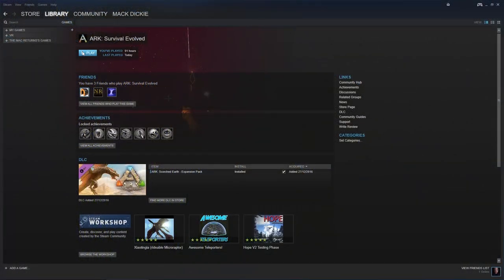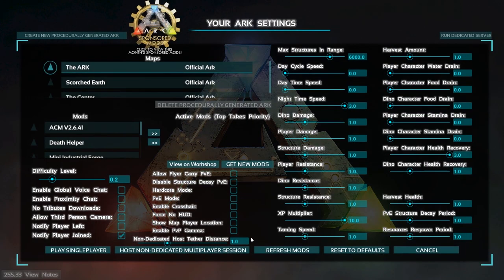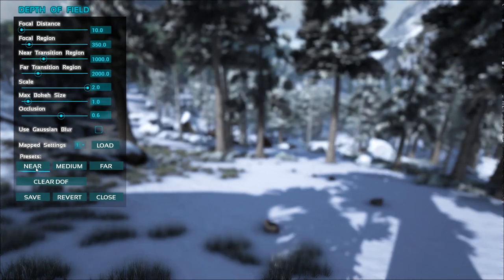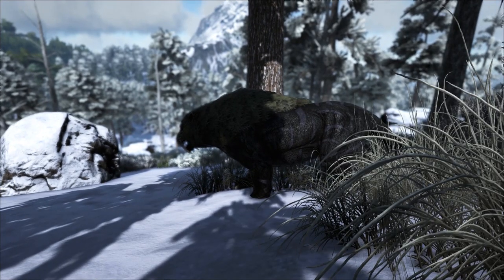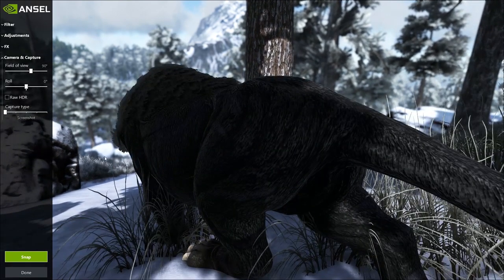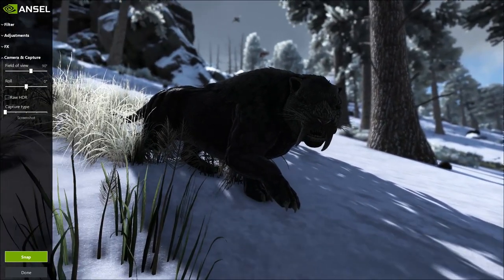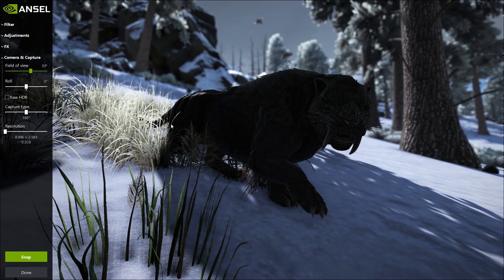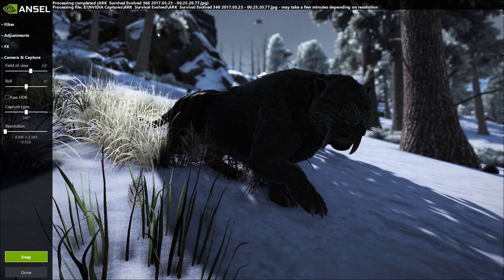Ark: How to Take GREAT SCREEN SHOTS With Nvidia Ansel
Rich shows you how to take great ark screen shots with Nvidia Ansel. Learn how to us Nvidia Ansel to take the best ark screen grabs.